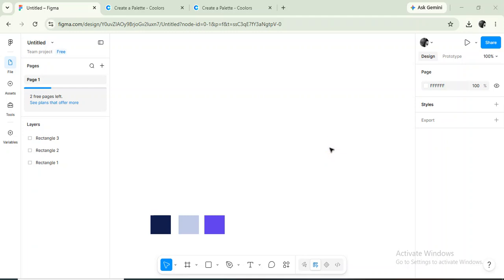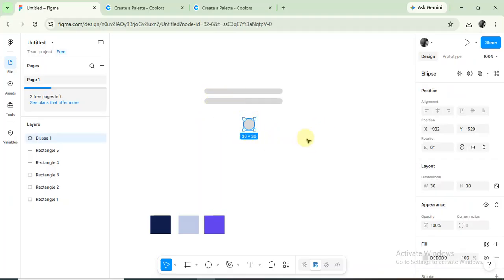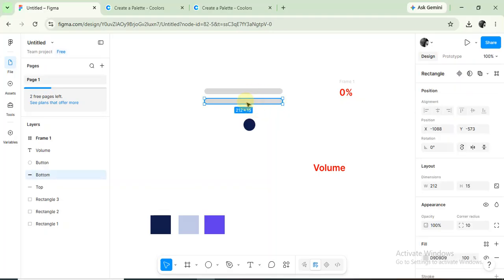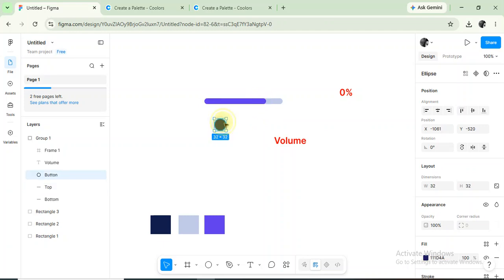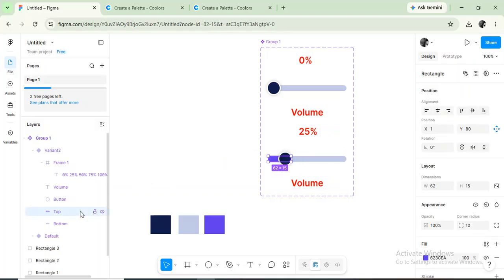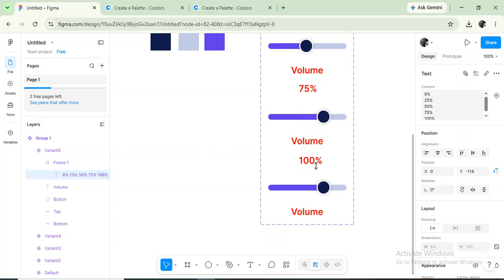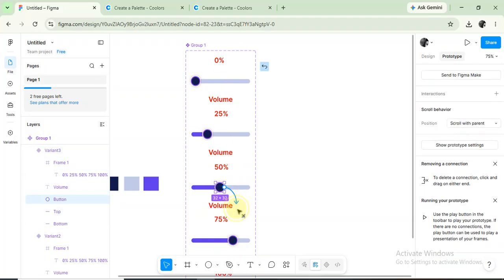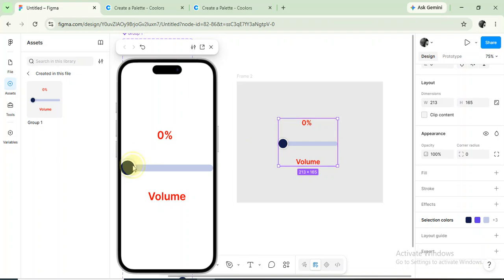How to Create a Slider in Figma (2026) | Step-by-Step Tutorial| Easy Beginner Guide | UIUX Design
📌 In this video, you'll learn:
• How to create a slider in Figma
• How to customize the slider design
• Tips for creating clean and modern UI components